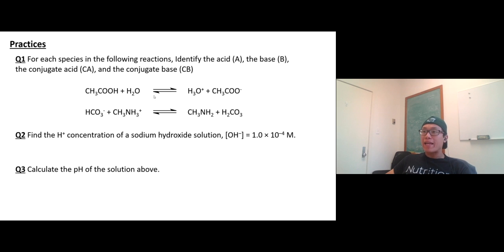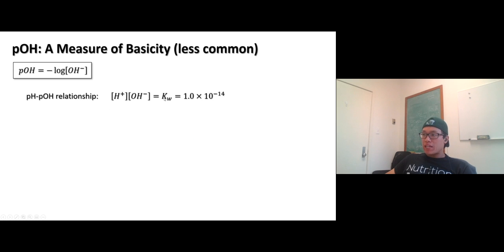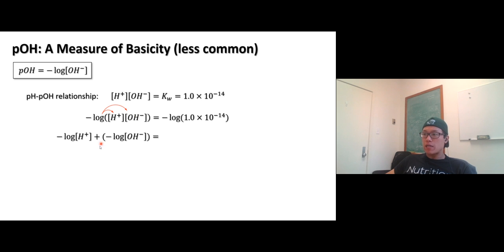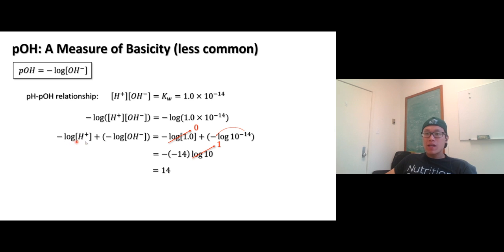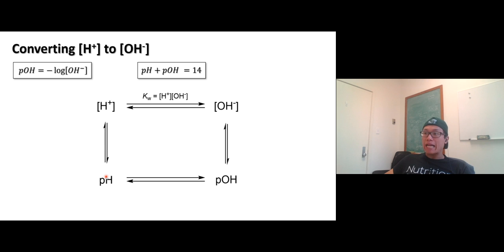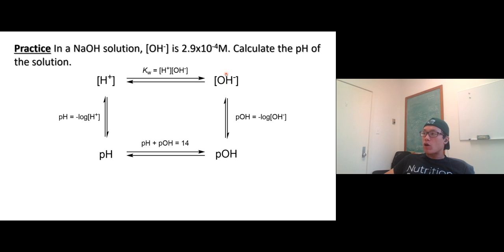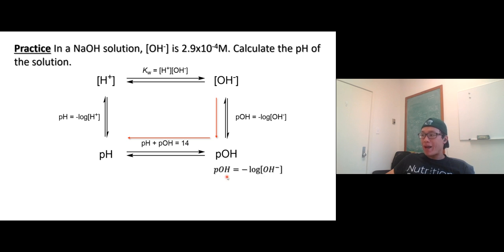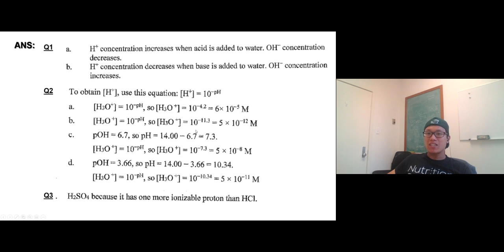Video Ch13 14 pOH default